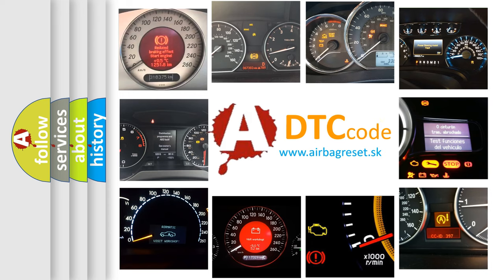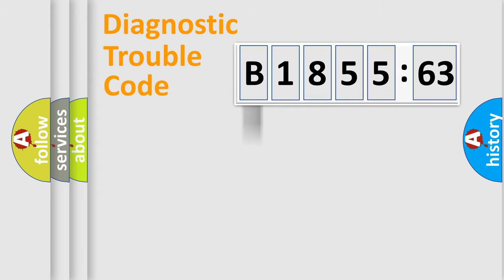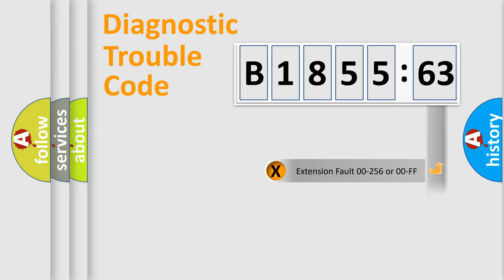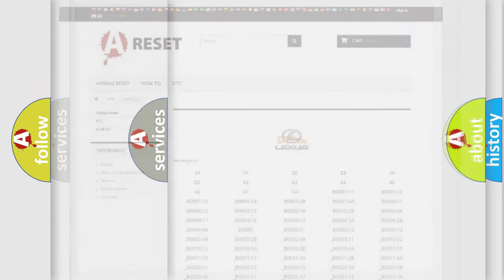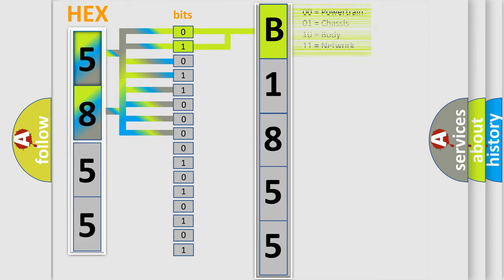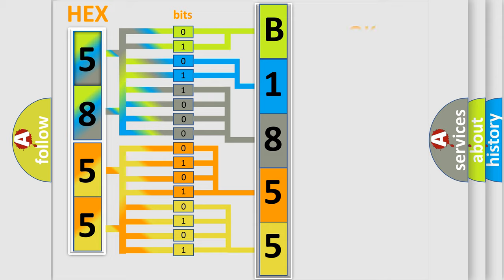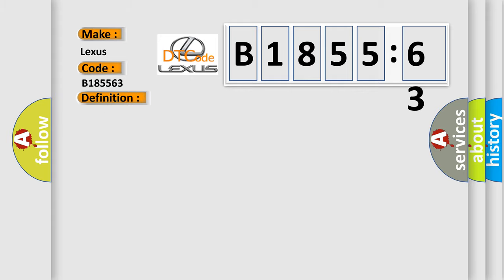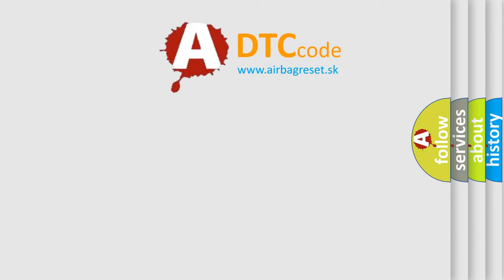DTC Lexus B1855-63 Short Explanation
Contents:
0:21 Basic DTC analysis according to OBD2 protocol standard.
1:48 Insight into programming
2:58 A diagnostically understandable description of the Diagnostic Trouble Code
3:05 Basic error definition

Make:
Lexus
Code:
B1855 63
Definition:
Gear Lever Y Position "B" Circuit Low
Description:
Open or GND short in shift sub sensor circuit
Cause:
 Transmission instrument panel shift assembly Hybrid vehicle control ECU Wire harness or connector
Failure Type: